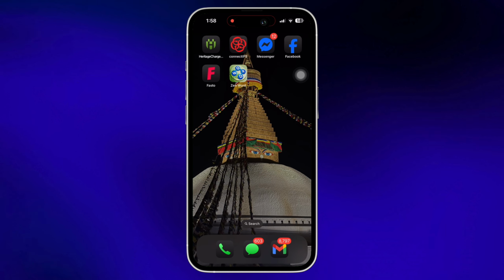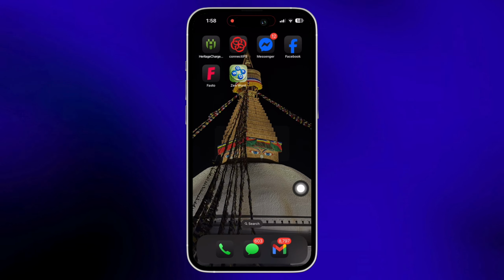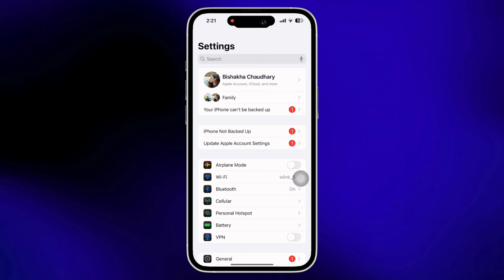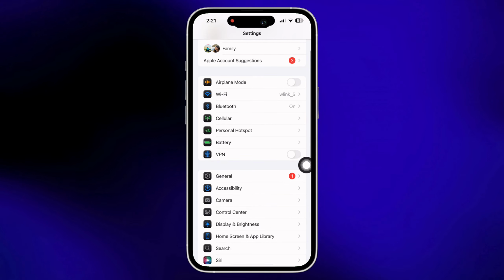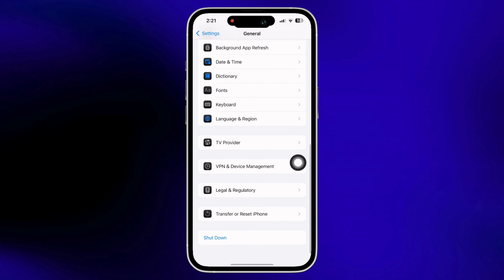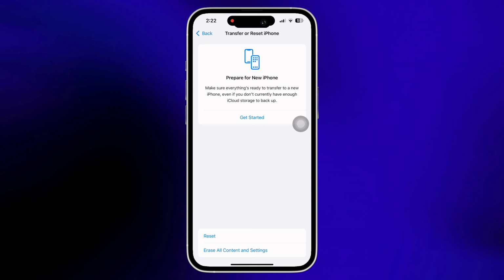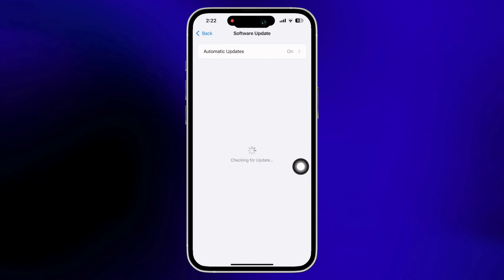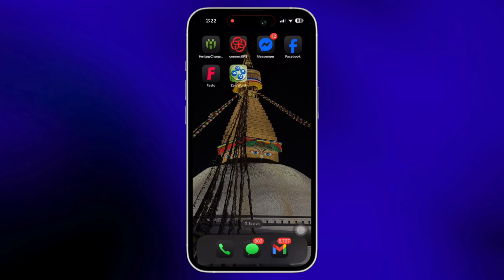What Does SOS Mean On iPhone And How To Fix It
Seeing “SOS” or “SOS Only” on your iPhone and wondering what it means? 📱🚨 This 2025 step-by-step guide explains what SOS means on iPhone and shows you how to fix it quickly so you can restore normal network service.

What You’ll Learn in This Video:
✅ What SOS / SOS Only means on iPhone
✅ Common reasons why iPhone shows SOS mode
✅ How to fix SOS issue on iPhone (step-by-step)
✅ Network, SIM, and software solutions that work in 2025
✅ When to contact your carrier or Apple Support

Whether your iPhone suddenly lost signal, can’t make calls, or only allows emergency calling, this tutorial will help you troubleshoot and fix the problem easily.

📌 Chapters:
⏱ 0:00 - Introduction
⏱ 0:10 - How To Fix SOS Issue On iPhone (Working Methods)